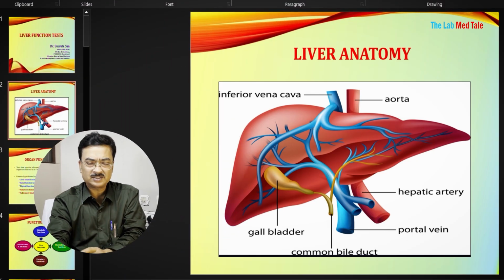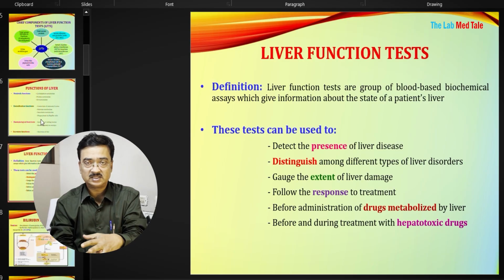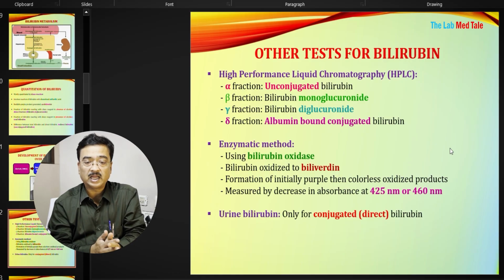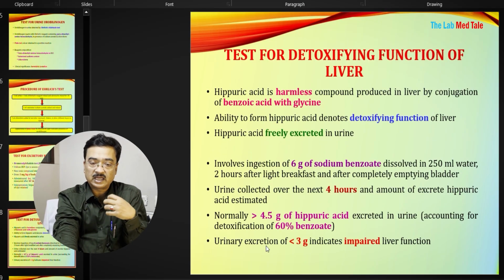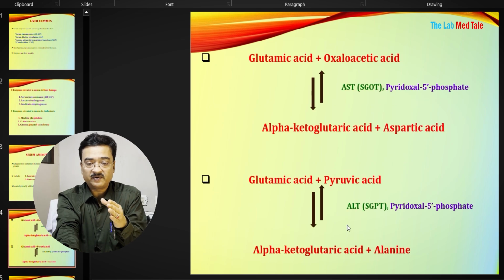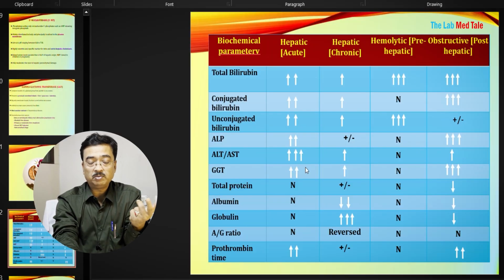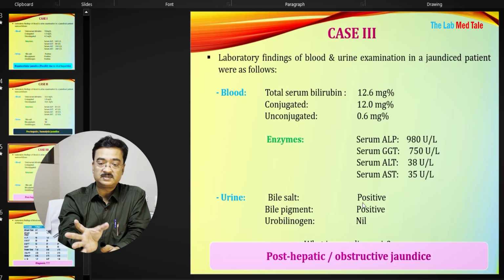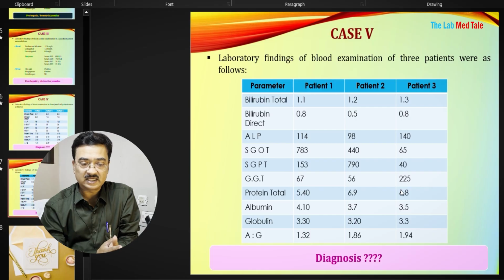Liver Function Tests Explained by Dr. Susruta Sen || Jaundice Types, and Liver Enzymes || LFT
Welcome to an in-depth yet easy-to-understand explanation of Liver Function Tests (LFTs) by Dr. Susruta Sen.

In this video, you will learn:
1. What are Liver Function Tests (LFTs)?
2. Functions of the liver: Metabolic, Detoxification, Hematological, and Excretory
3. Understanding Bilirubin Metabolism
4. Types of Jaundice: Hepatocellular, Hemolytic & Obstructive
5. Important Liver Enzymes: ALT, AST, ALP, GGT, 5'-NT
6. Case-based diagnosis with real lab findings

This video is ideal for medical students, lab technologists, and anyone wanting a simplified understanding of liver tests.

Explained by: Dr. Susruta Sen, MBBS, MD, DNB
Director, Dept. of Lab Medicine, CK Birla Hospitals – CMRI & BMBHRC